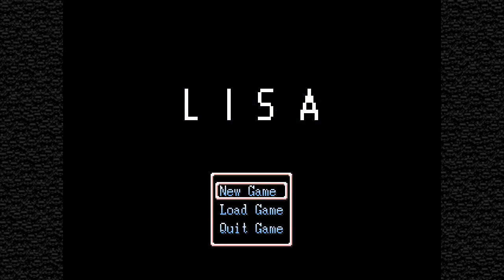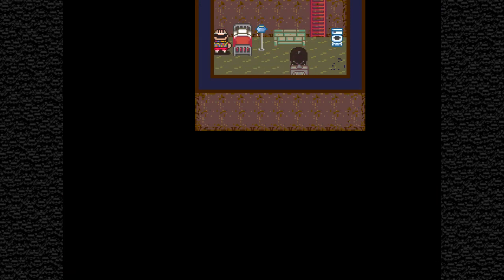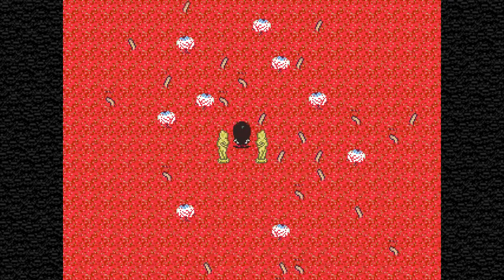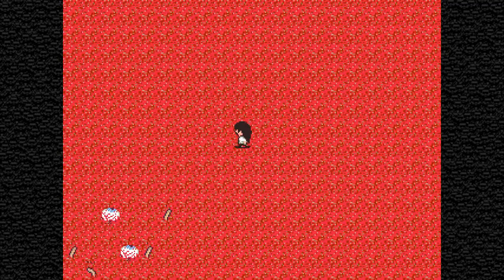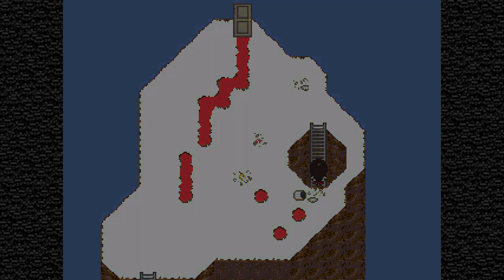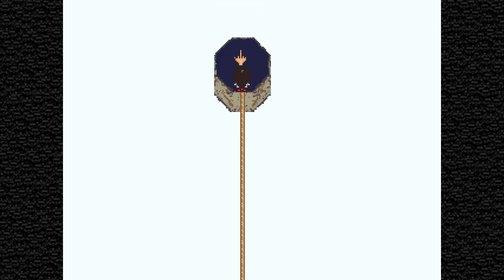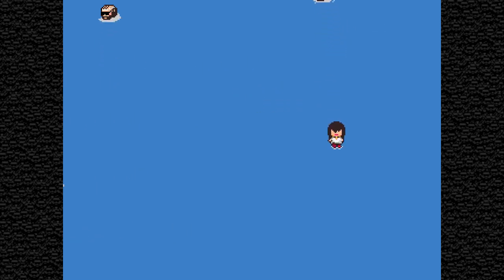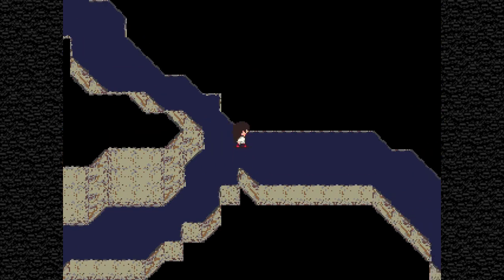Let's Play Lisa "The First" - EP 2 : Spidery Hell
Let's Play a game about a little girl's nightmares!
Lisa "The First" is somewhat of a combination between Earthbound' visuals and music and Yume Nikki's gameplay.